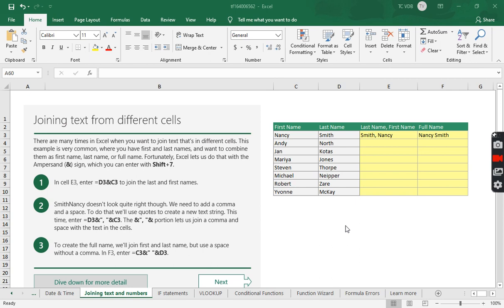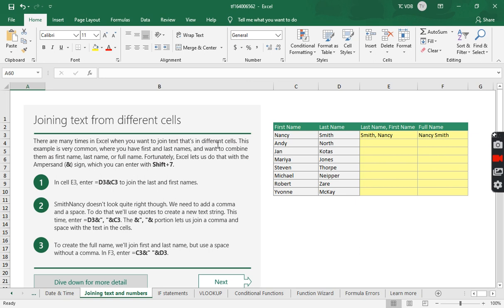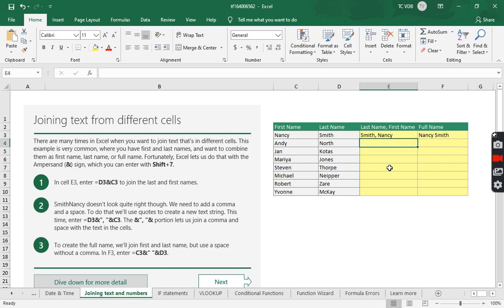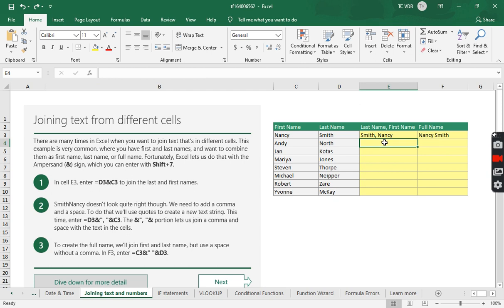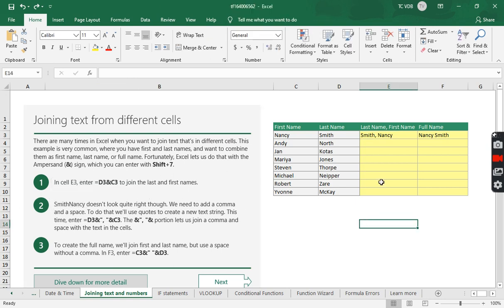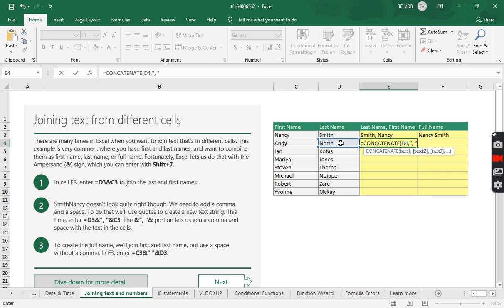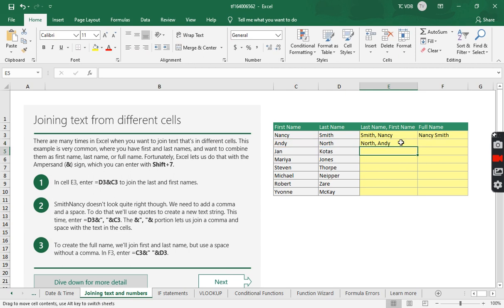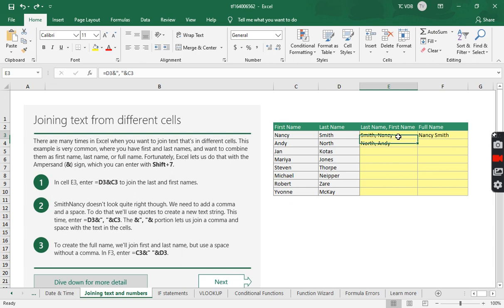🔗 Excel Concatenate & Join Text (Part 3) | Formula Tutorial for Beginners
Hey Fanatics! 👋 In this Part 3 walkthrough of Microsoft’s Excel tutorial template, we cover how to join text and numbers in Excel using:

- The '&' operator
- The CONCATENATE function

These are essential tools if you want to combine first & last names, merge text with numbers, or create cleaner data outputs.

⏱️ Timestamps:
0:00 – Intro
0:43 – Joining text from different cells
2:53 – CONCATENATE Formula